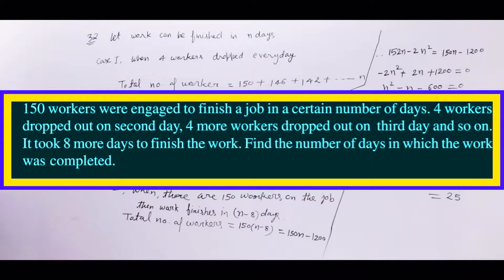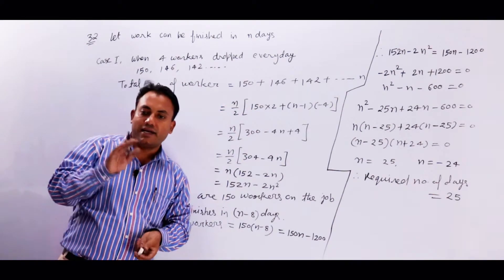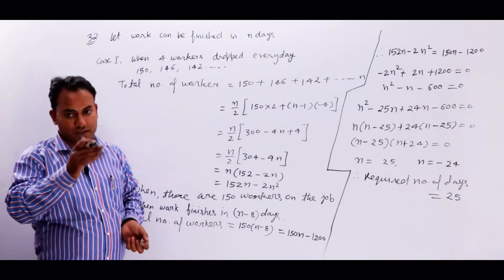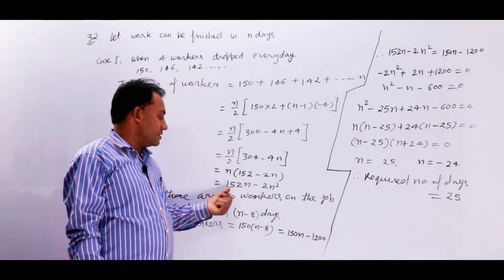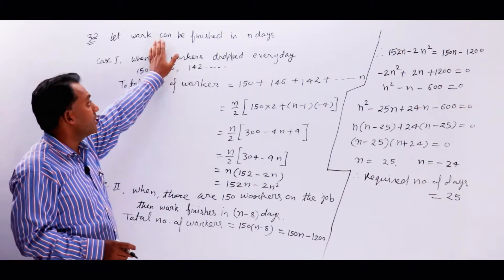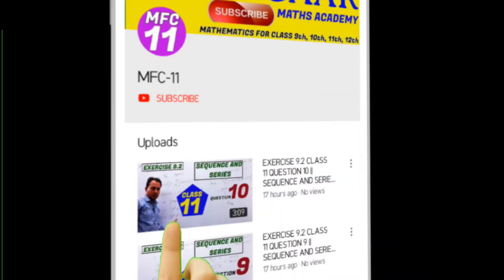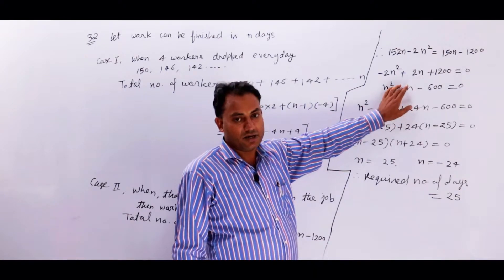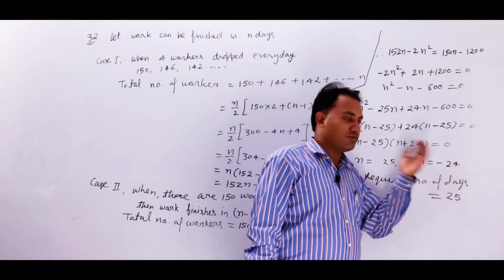MISCELLANEOUS EXERCISE 9 CLASS 11 QUESTION 32 || SEQUENCE AND SERIES CLASS 11|| MFC 11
This channel is for class 11 students.